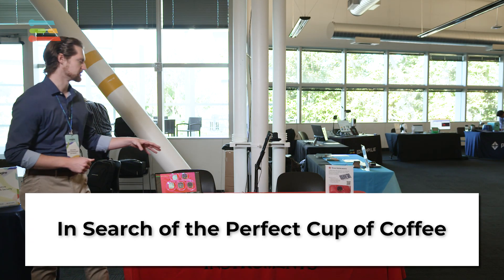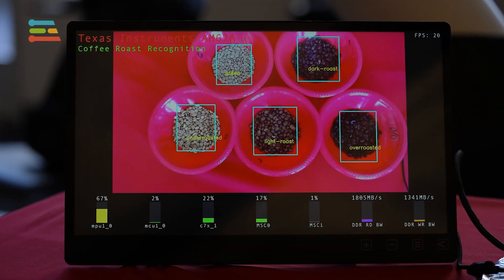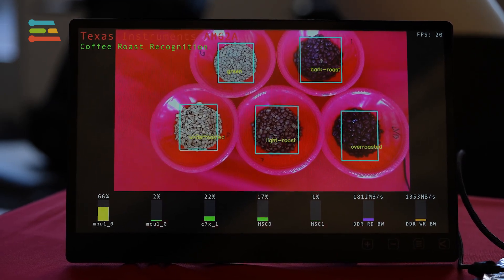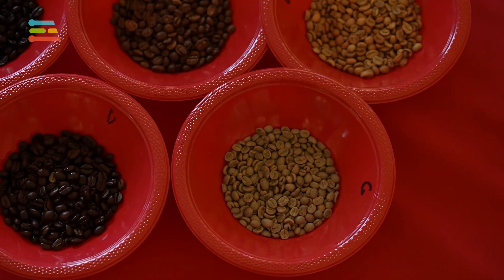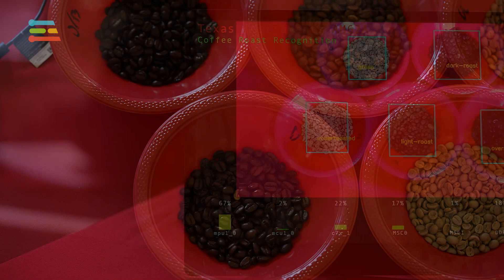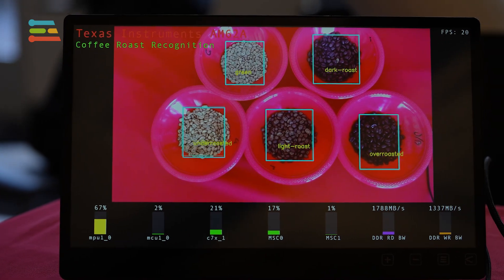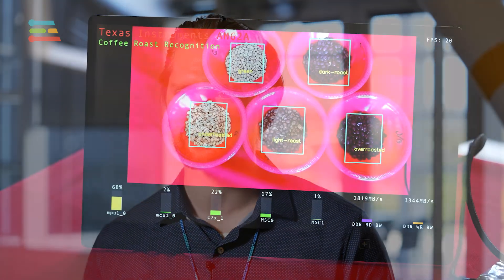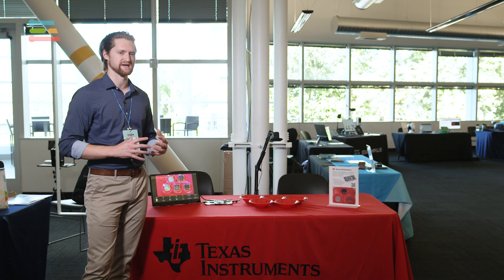Recognizing Coffee Bean Roast Levels with Computer Vision using Edge Impulse and Texas Instruments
Using camera, this project recognizes the roast level of individual coffee beans with a model built for the Texas Instrument processor on Edge Impulse.

This shows high-performance vision models with acceleration for precise machine vision applications, using TI's processors for mid/high-end visual inspection systems (machine vision) and how vision AI can analyze complex objects.